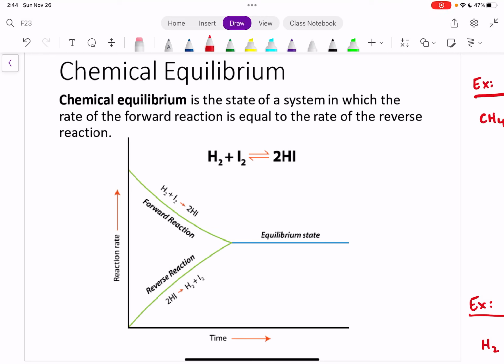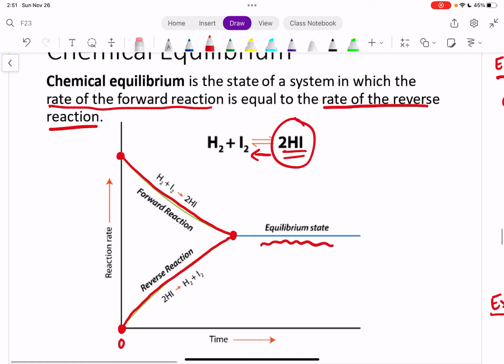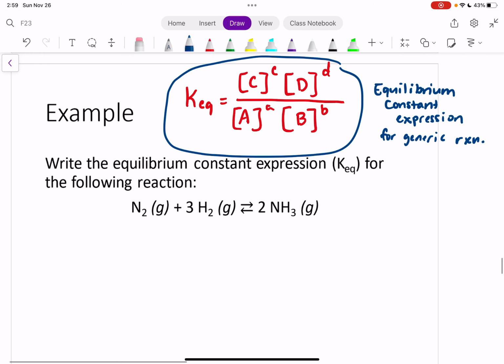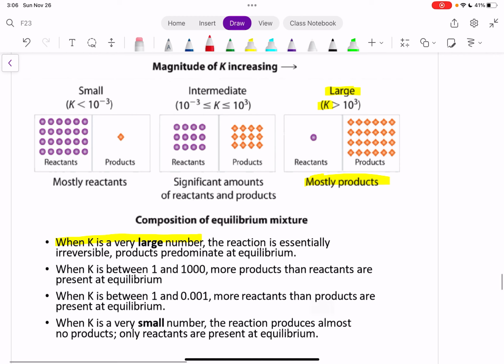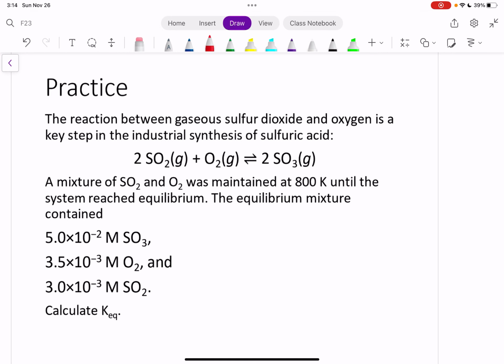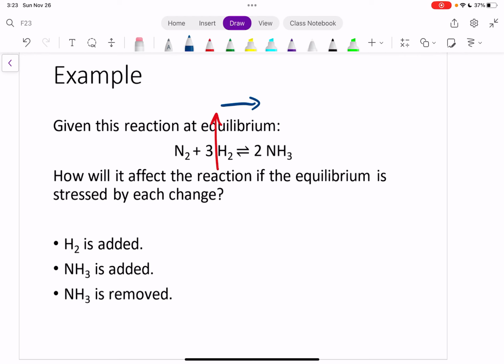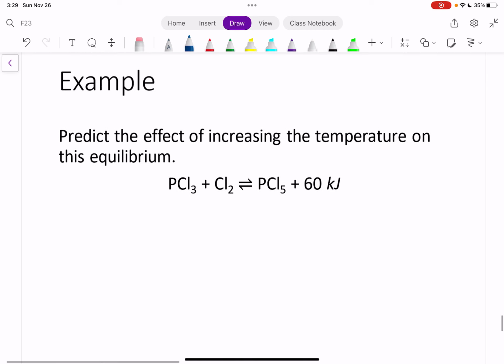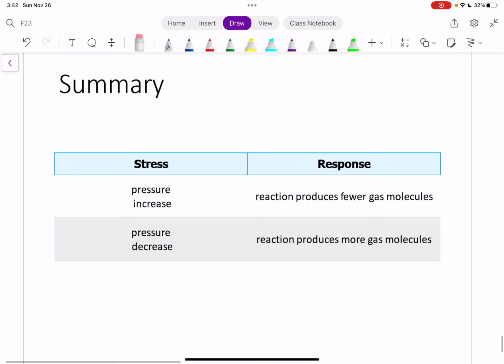9.5, 9.6 Equilibrium & Le Chatelier